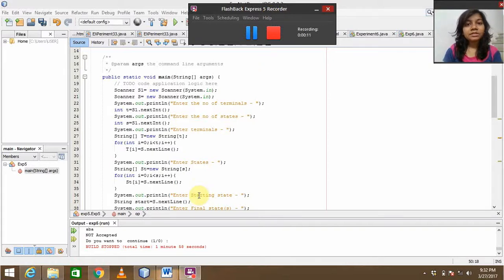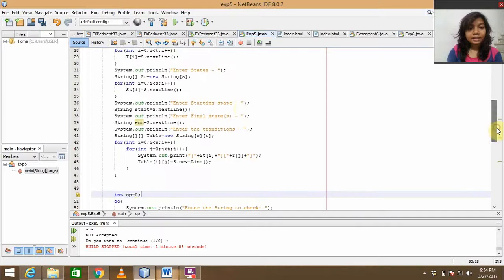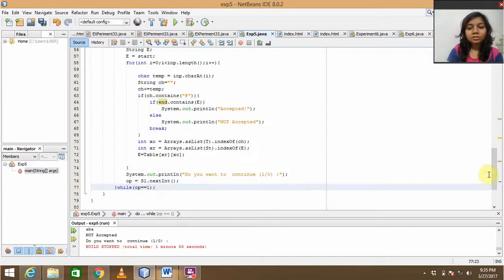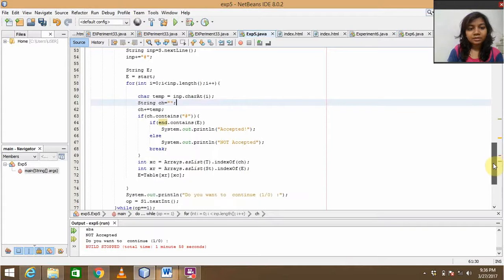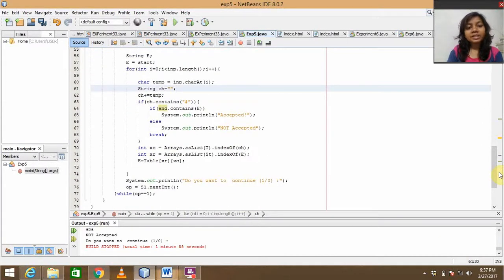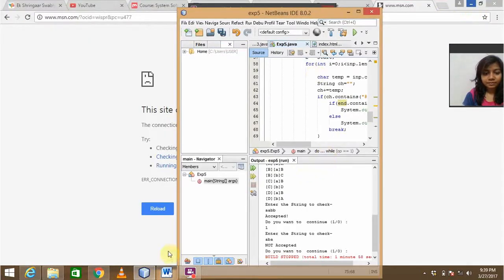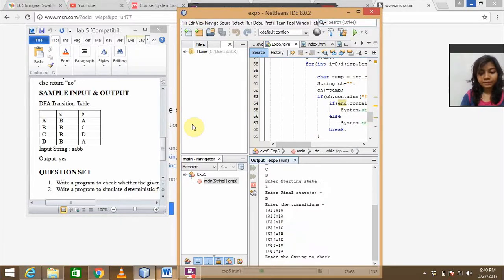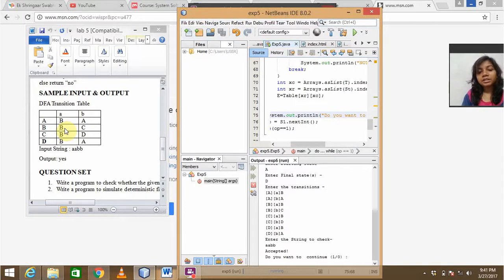Experiment 5 Simulation of DFA (System Software and Compiler Lab)